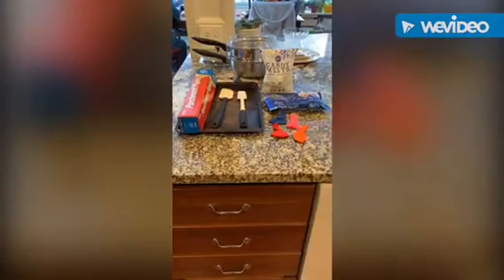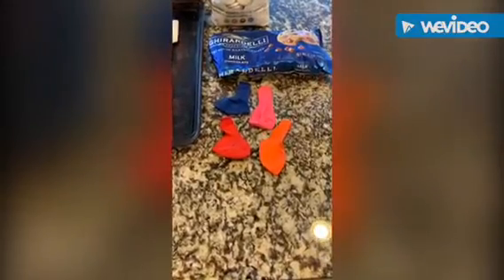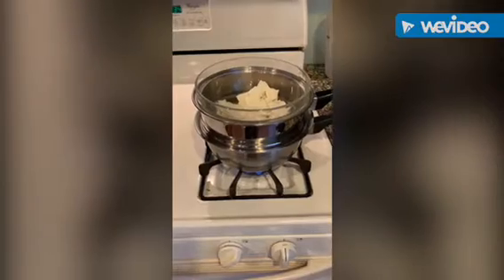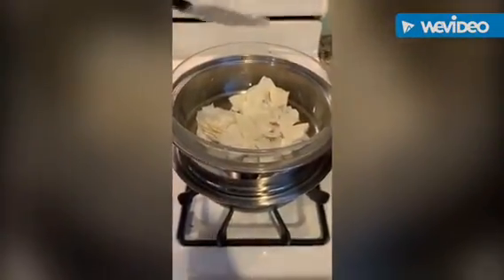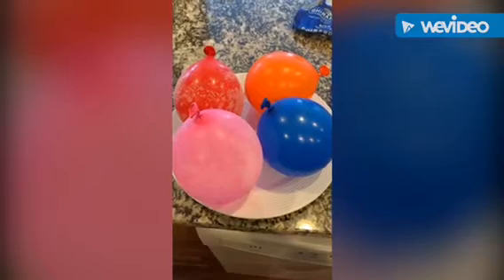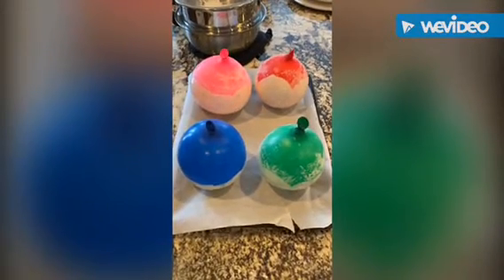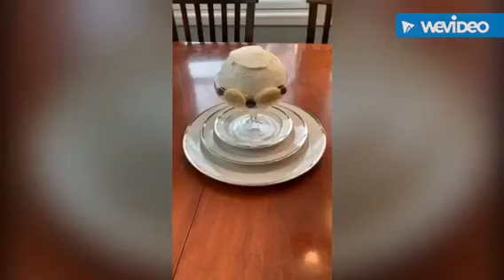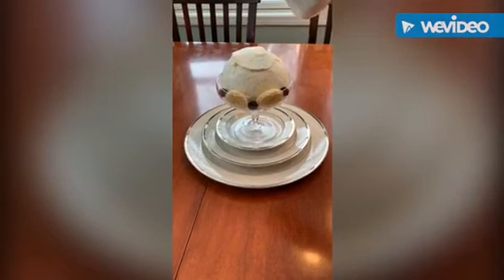Chocolate Dome Dessert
Learn how to create a chocolate dome dessert with winter 2020 student, Marieka.